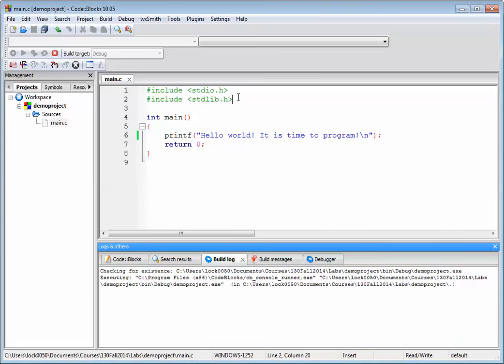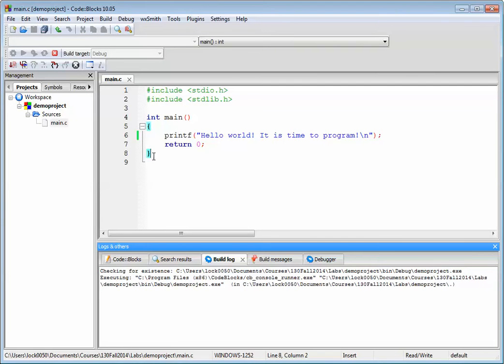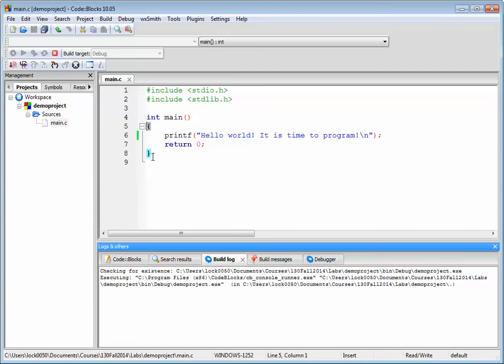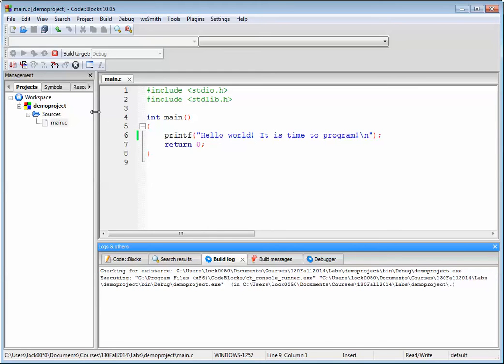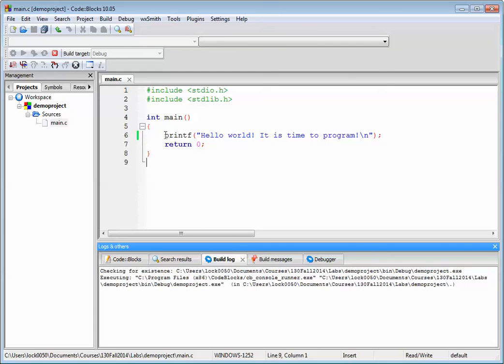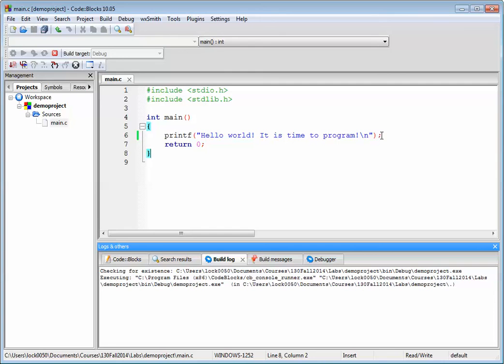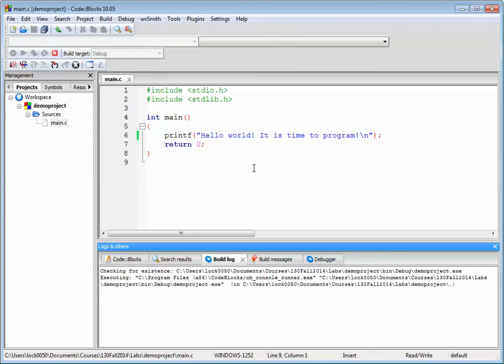CISC 130: HELLO WORLD!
This video steps through the hello world program in C